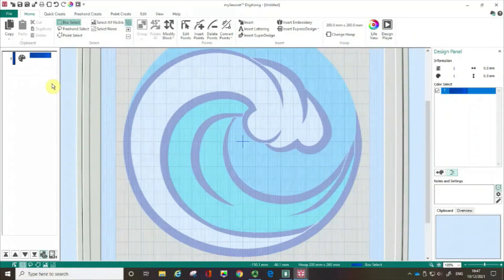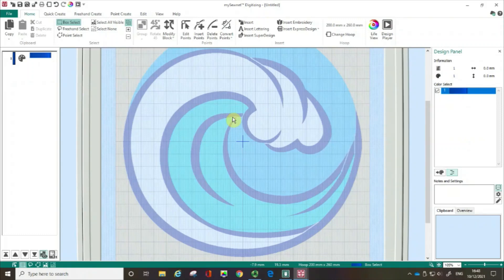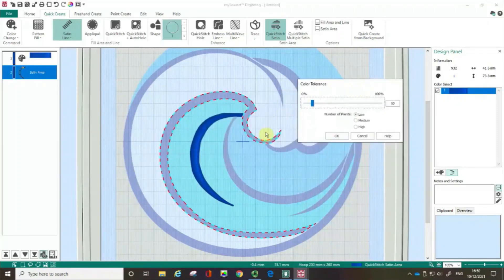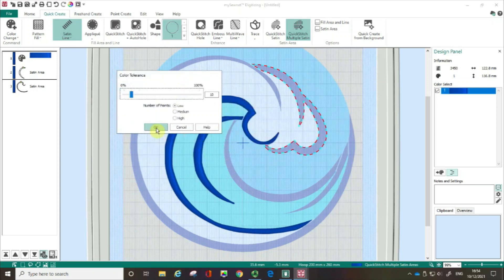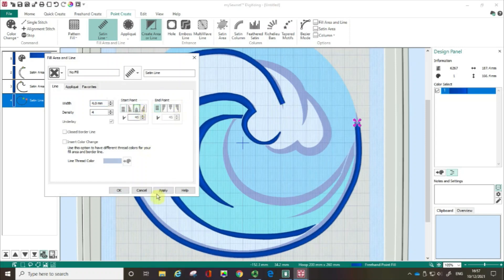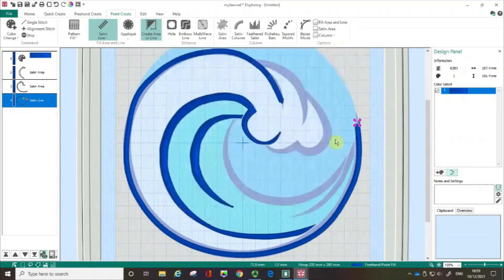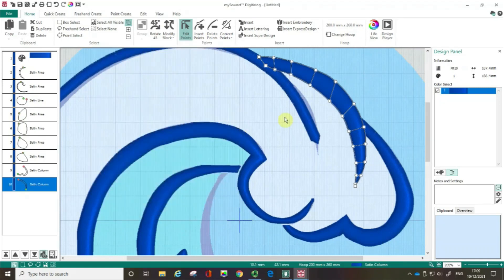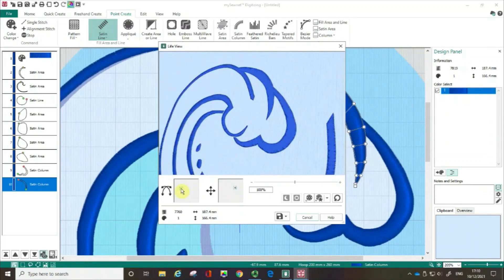mySewnet Tutorial - Getting Started with Satin Stitch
This video explains different types of Satin Stitch and shows the best way to digitize them within the Digitizing Module of mySewnet to get optimum stitch quality. Satin lines, columns and areas as well as direction of stitch, density and types of underlay are all covered in this episode